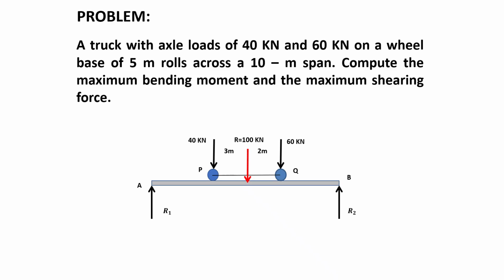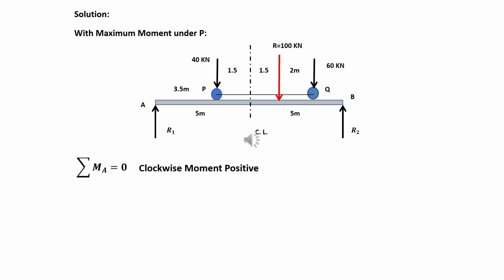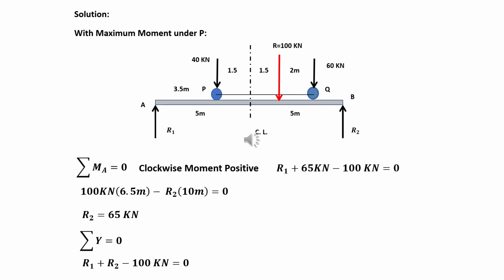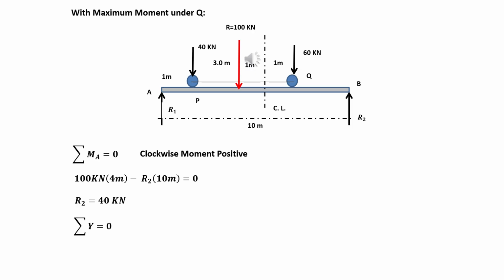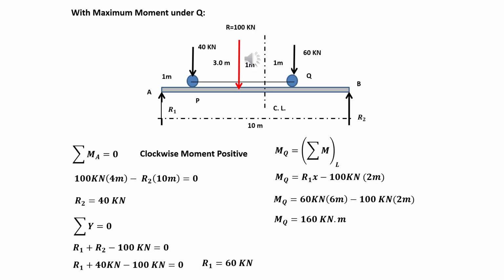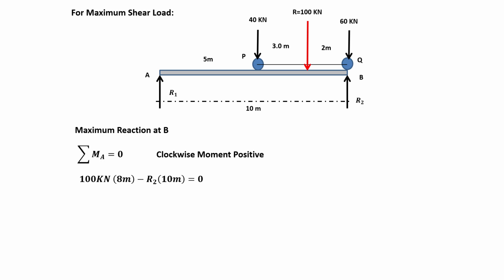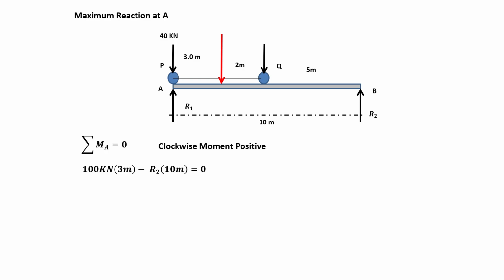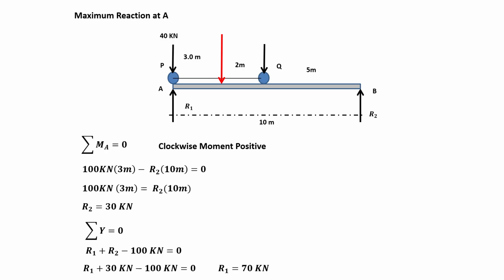CELE PSAD 2